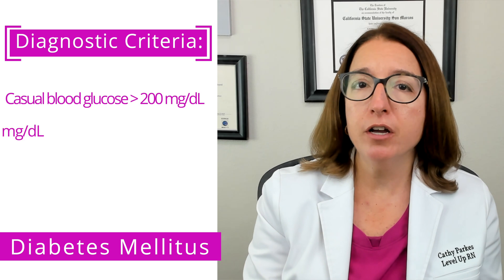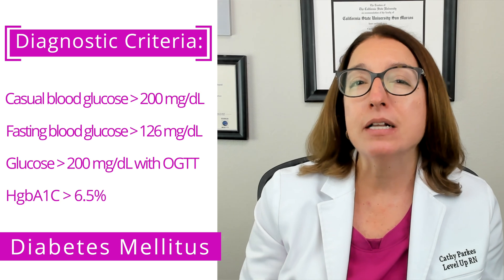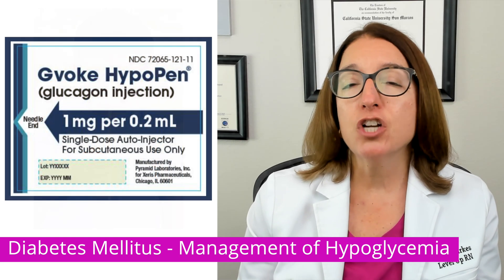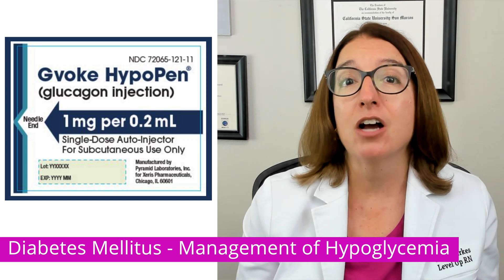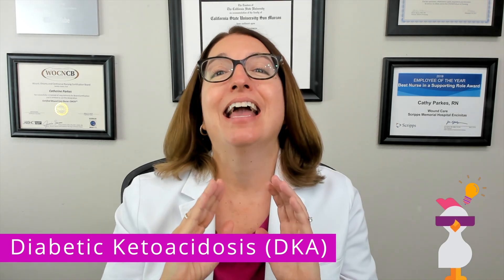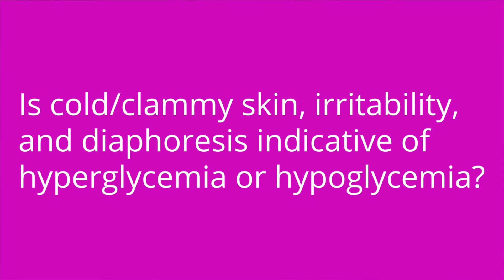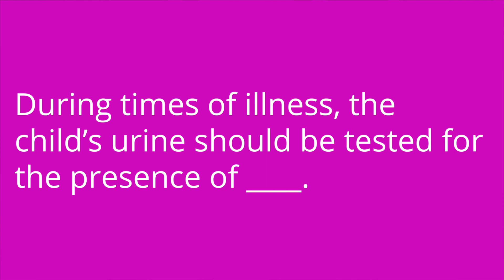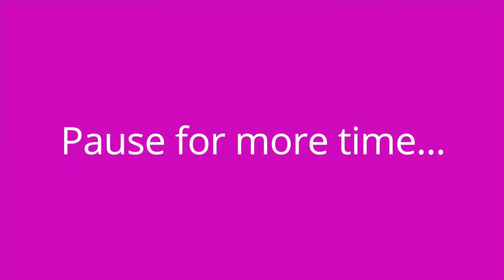Diabetes Mellitus: Alterations of Health, Endocrine System - Pediatrics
Cathy discusses diabetes mellitus. She explains the pathophysiology of type 1 and type diabetes, signs/symptoms of diabetes, diagnosis of diabetes, and treatment of diabetes. Cathy also discusses special care that is required for a child with diabetes during times of illness, and management of hypoglycemia in a conscious vs. unconscious child. She then explains a key complication of diabetes, which is diabetic ketoacidosis (DKA). Cathy discusses the risk factors, signs/symptoms, labs, treatment, and nursing care of a child with diabetic ketoacidosis. Finally, she provides a quiz at the end of the video to test your understanding of some of the key points she made during the video.

00:00 Introduction - Diabetes Mellitus
00:40 Type 1 vs. Type 2 Diabetes
1:50 Signs/Symptoms, Diagnosis, and Treatment of Diabetes
4:23 Diabetes - Illness Care
5:18 Diabetes - Management of Hypoglycemia
7:08 Diabetic Ketoacidosis
9:01 Quiz Time!